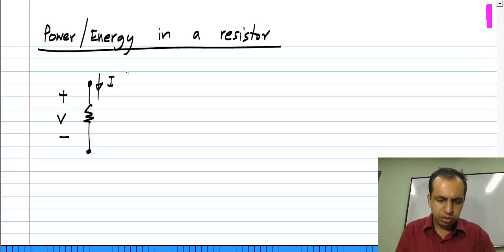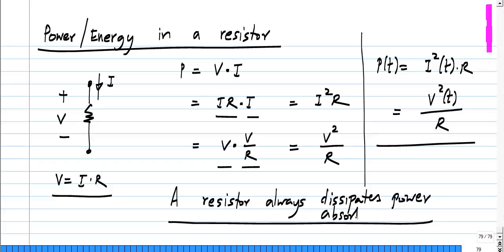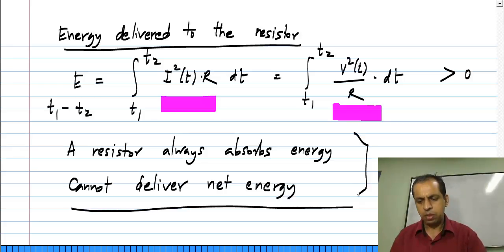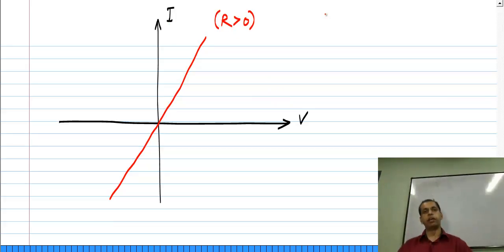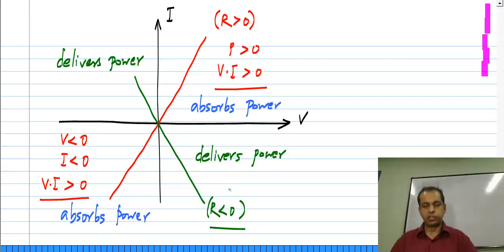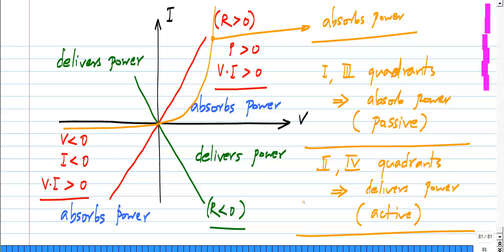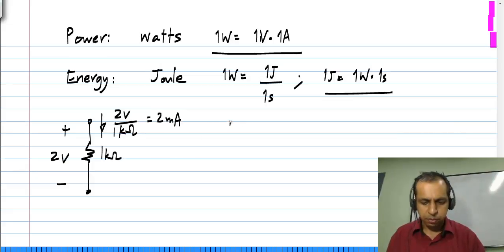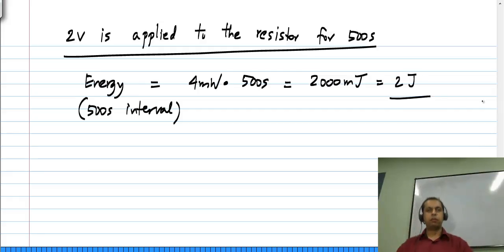Basic Electrical Circuits: L05P02: Power and Energy (Resistor)